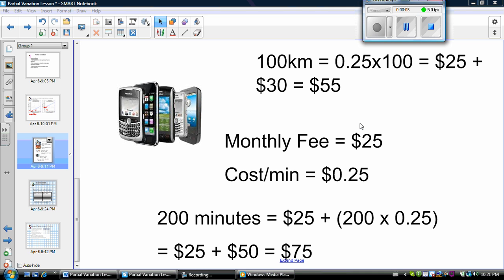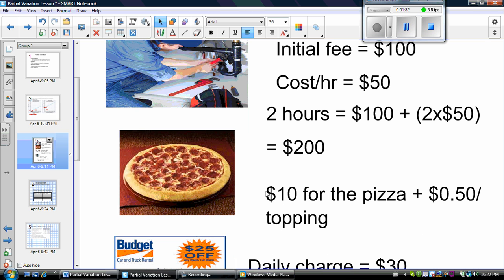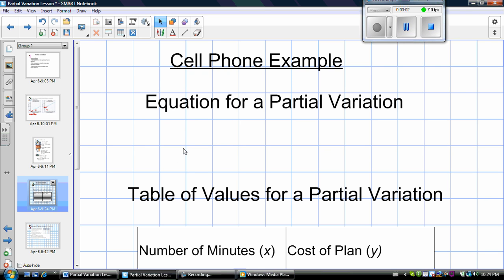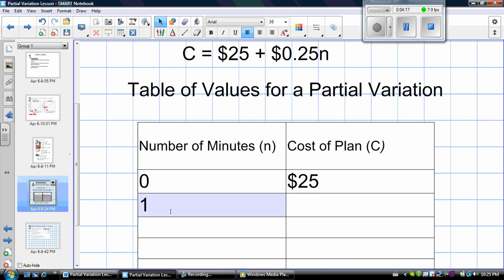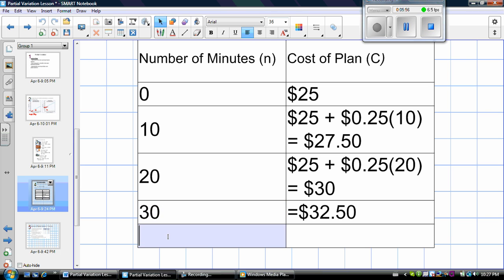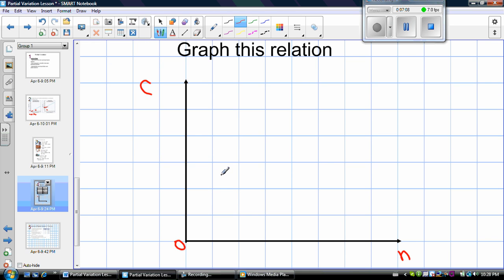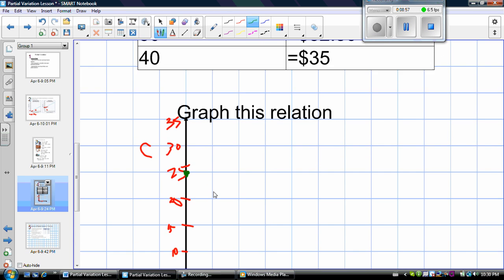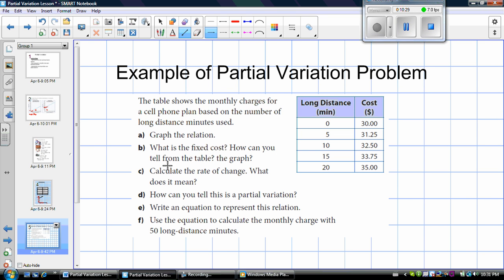Partial Variation Lesson - Part 2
This video provides more real-life examples of partial variations and goes through a word problem involving a partial variation.